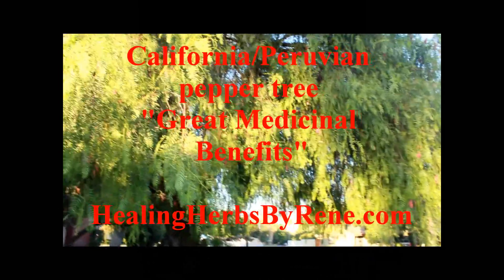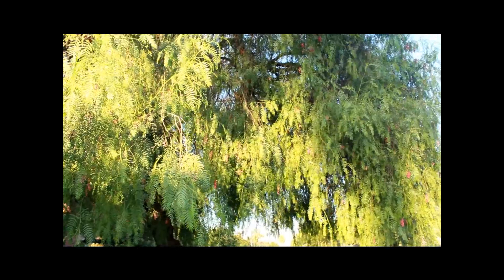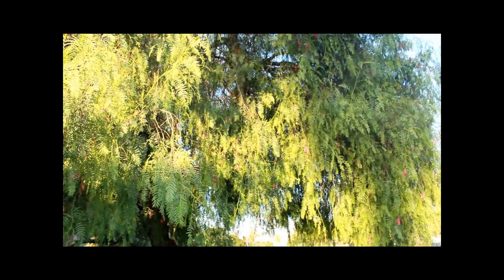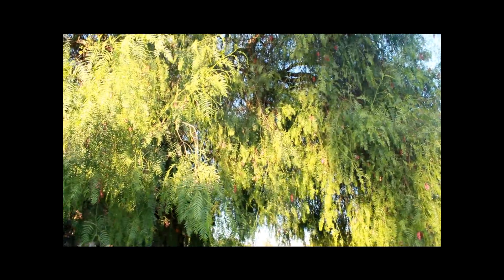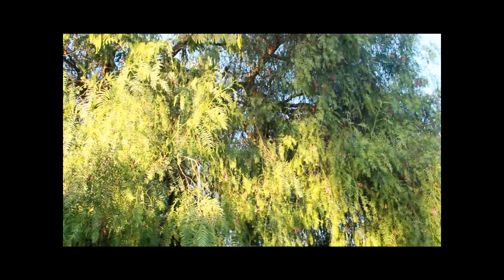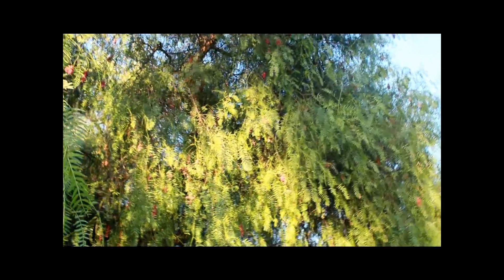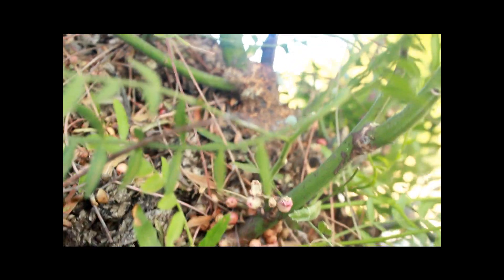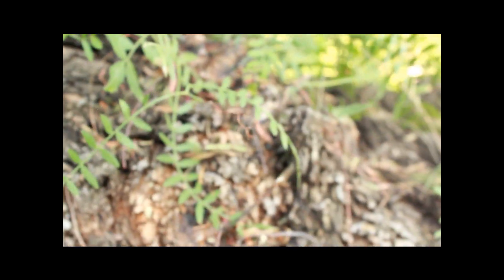California Peruvian Pepper Tree (Schinus Molle) Pirul Tree *Medicinal-Spiritual Benefits*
(Schinus Molle) California Peruvian pepper tree" (Pirul tree)  Medicinal  Benefits"

Traditional Uses: Edible plant, drinks as tea or tincture, Cold relief, Kills viruses, heals wounds, kills Candida yeast,kills cancer cells, regulates heartbeat, lowers blood pressure and many other benefit..the leaves and bark as tea or extract in low amounts..Along with using it as antibacterial shampoo's & soaps...

**NOTE Cautions""The seed contains an allergenic substance that can irritate the mucus membrane"
**Not FDA Approved to treat disease**